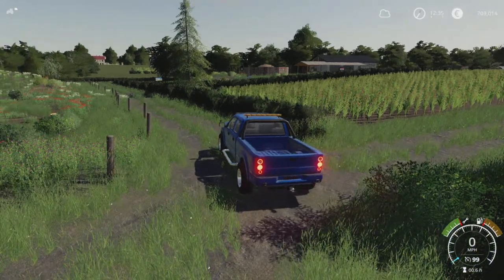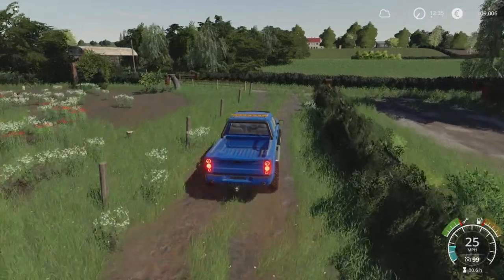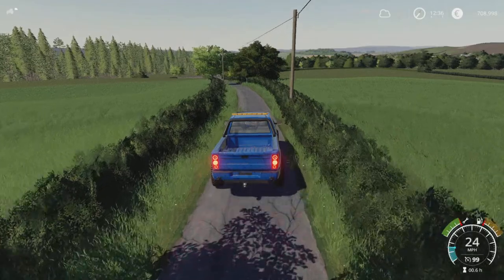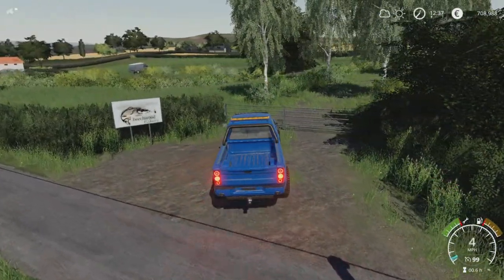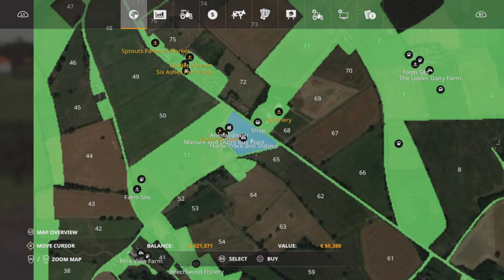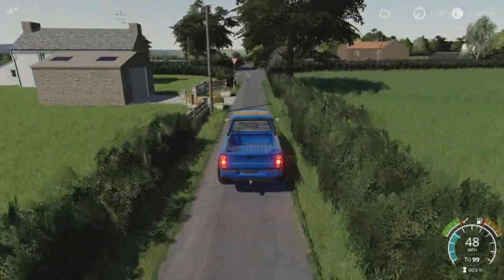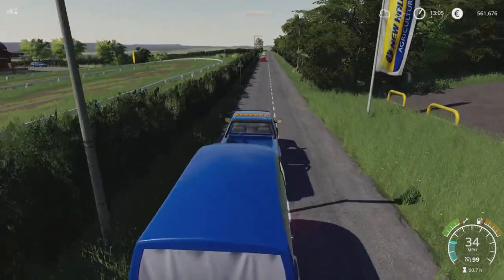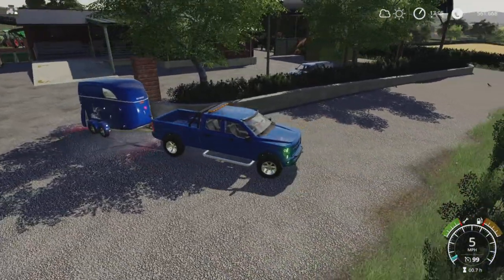SIX ASHES #24 / HORSING AROUND / FARMING SIMULATOR 19 PS5 FS19 PLAYSTATION 5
SIX ASHES #24 / HORSING AROUND / FARMING SIMULATOR 19 PS5 FS19 PLAYSTATION 5. Map by GBModding. GIANTS Software. Focus Home Interactive. Today I bought some horses and more land. Training has begun on the horses to see can I turn a profit. The animals on the farms are still producing and I am now turning a profit.